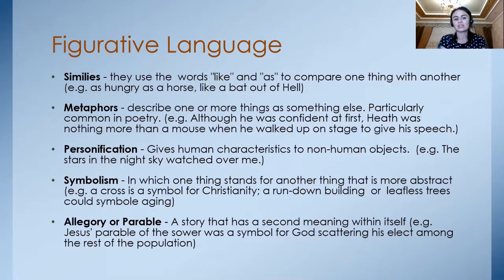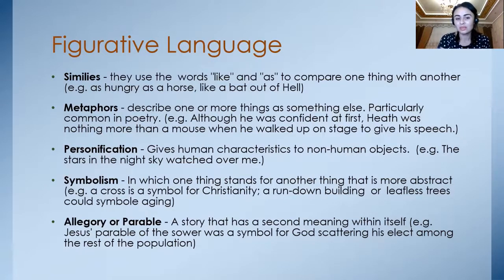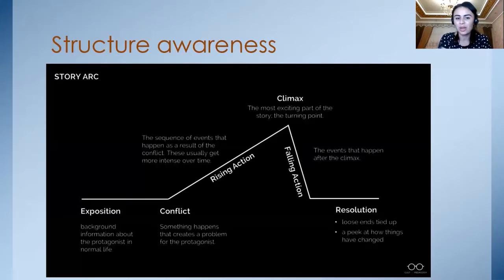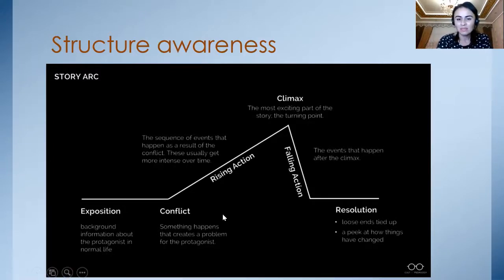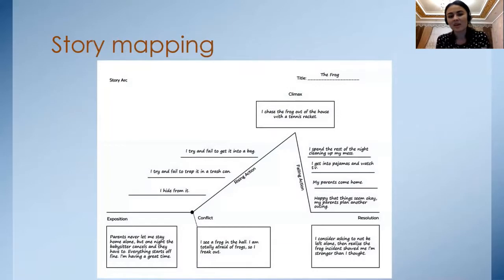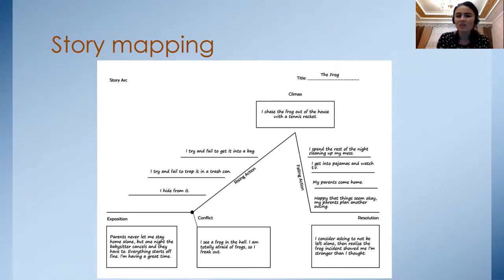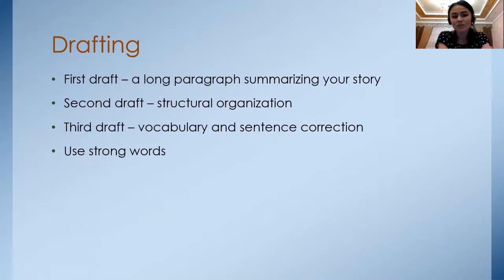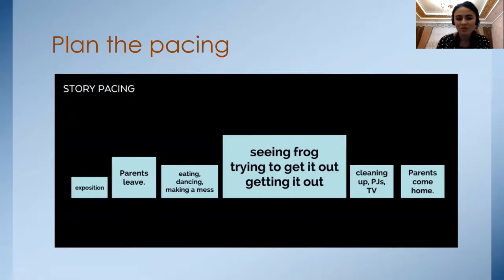Colors of the Rainbow Session Two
The first topic for Digital Storytelling workshop is “True colors of the rainbow"
Aim: To create a persuasive digital story of 2-3 minutes on one issue facing young girls in our society
Number of workshops: 8
Sessions will run every Thursday and Friday at 19:00 PM Tashkent time.